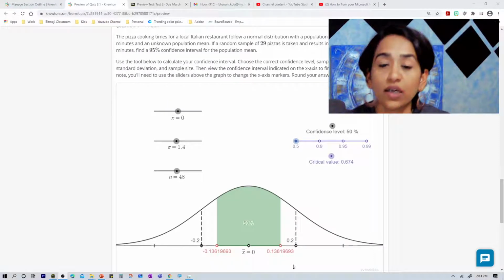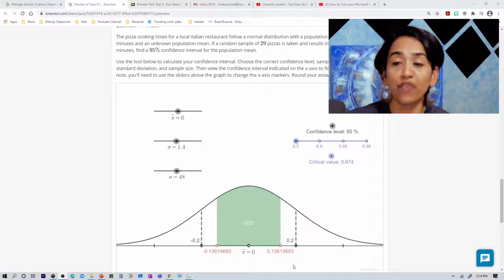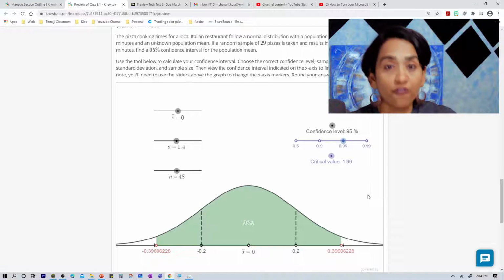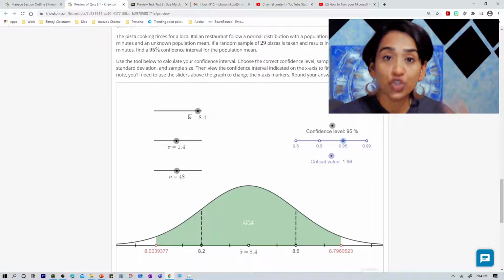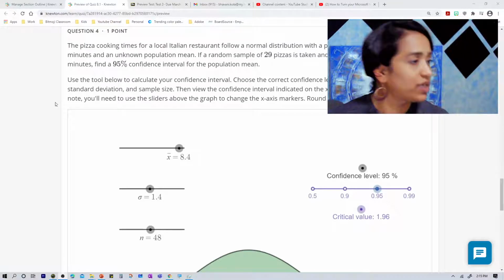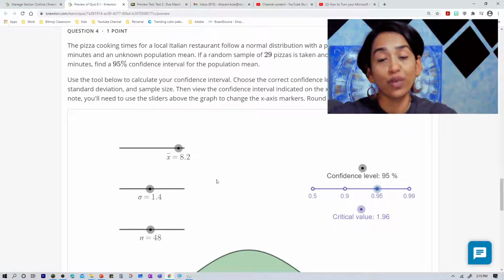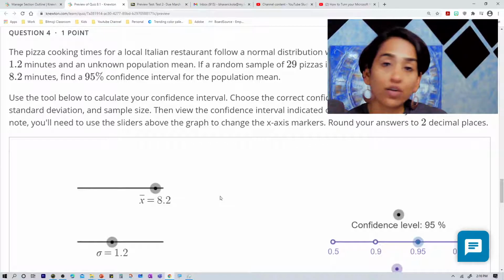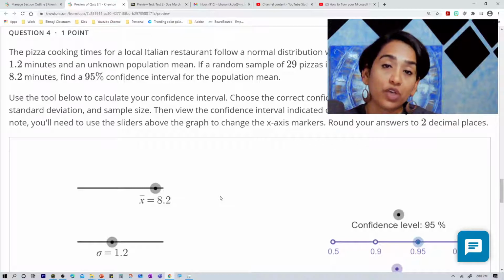Quiz 8.1 help.